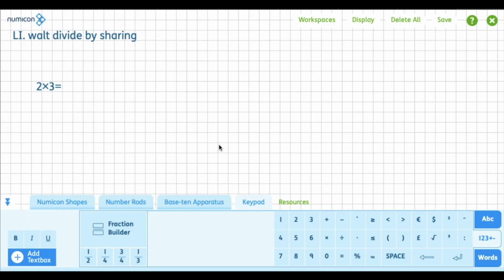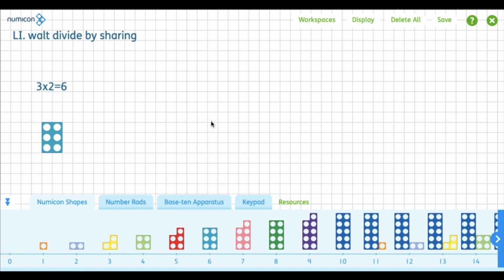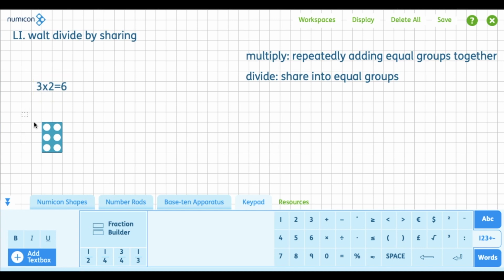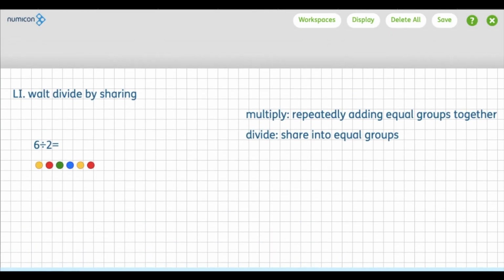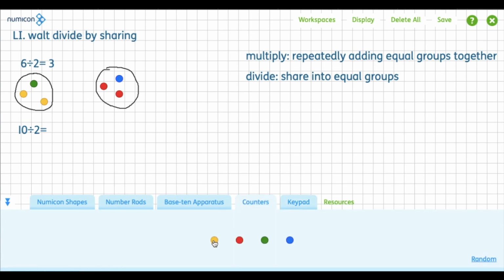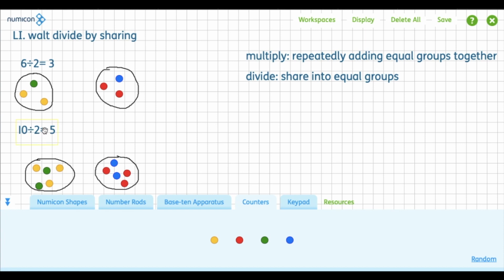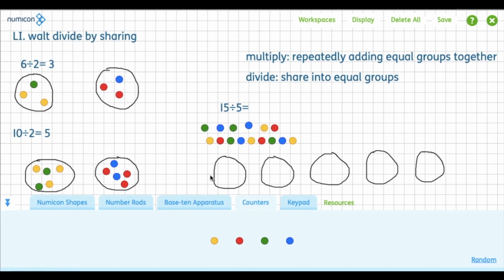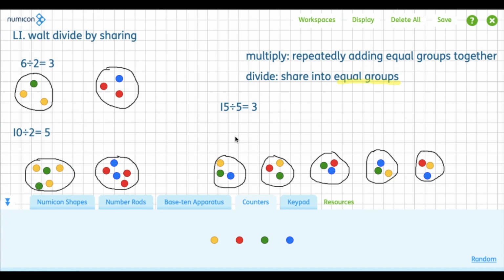LI. walt divide by sharing